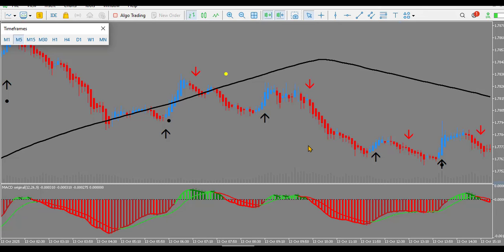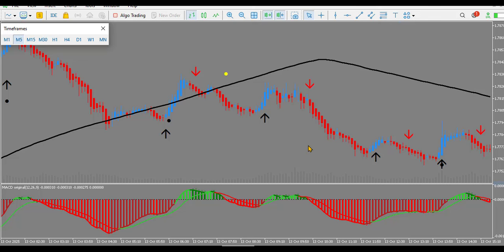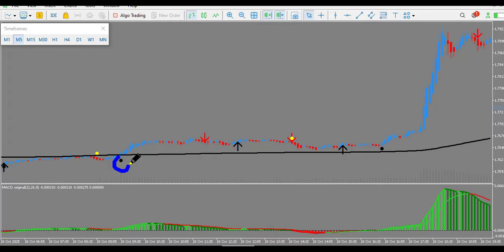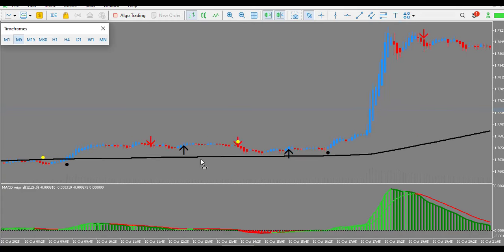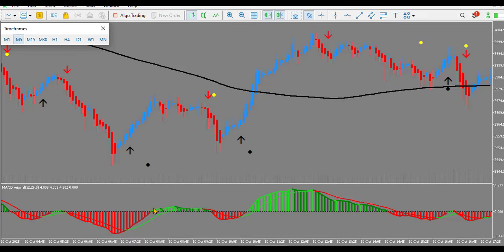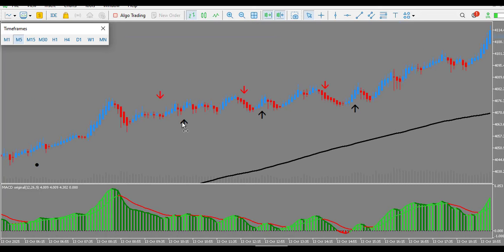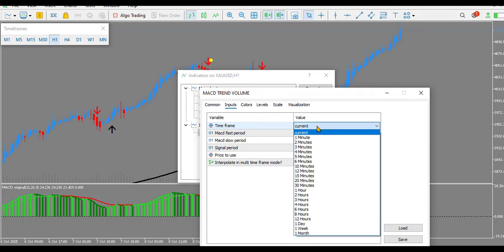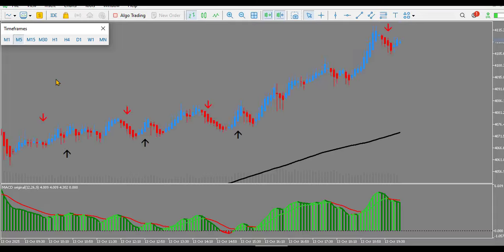MetaTraders: 100% NON REPAINTING FOREX TRADING SECRET Revealed!